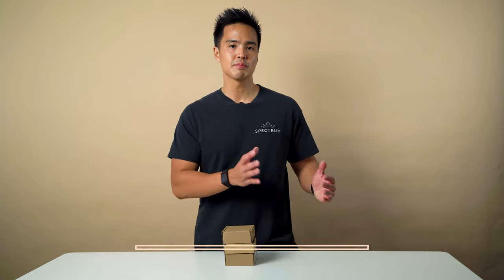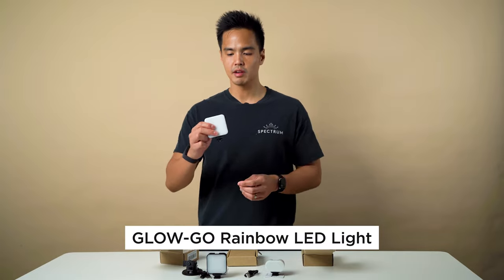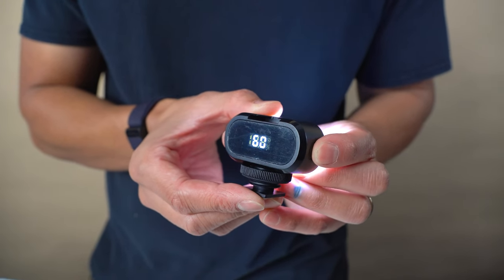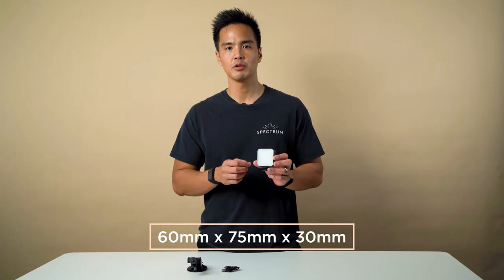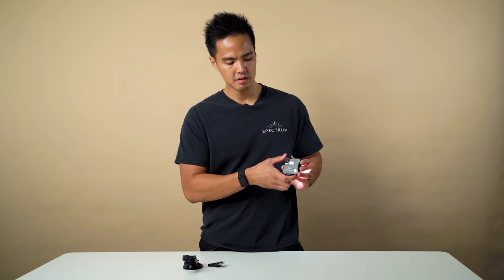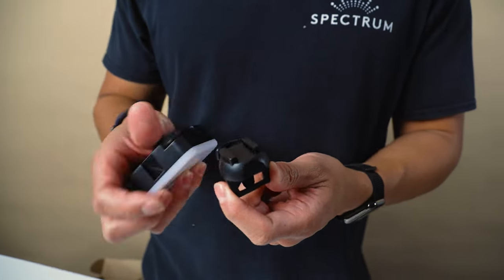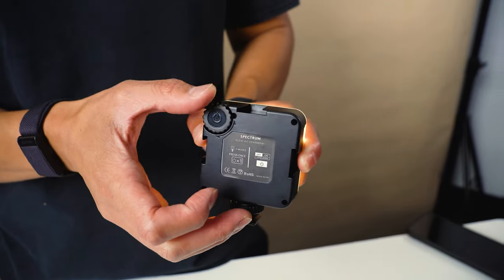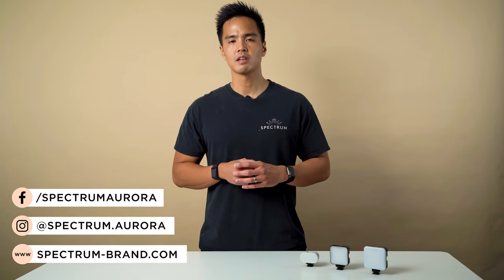Spectrum GlowGo Pocket LED Video Light | Unboxing and Assembly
In this video, we are unboxing and assembling our exciting range of pocket LED video lights, the GlowGo!

With the entry level content creator in mind, the GlowGo is designed to illuminate and elevate your glow game no matter the task!

Portable, easy to use and won't break the bank, the GlowGo series is ideal for vlogging, video conferences, beauty lighting and selfies. However, if you're feeling adventurous, connect multiple GlowGos via the cold shoe mounts to light up larger surfaces! 🤩

Your new pocket pal, the GlowGo comes in three innovative styles, The GlowGo Mini, The GlowGo RBG Rainbow and The GlowGo with suction cup.

TIMESTAMPS:
0:00 Start
00:41 GlowGo Series Introduction
00:59 What’s Included
02:30 Glow-Go Mini Features
04:50 Glow-Go Features
06:47 Glow-Go Rainbow Features

As a brand SPECTRUM encapsulates, confidence, boldness, and positivity. We’re a glass half full type of brand and always see the positive side to every equation and scenario. SPECTRUM represents hard work and crafting a passion for photography with a mixture of expertise in style, technology, and retail.  Our aim is to make photography accessible and to challenge thoughts and ideas by busting the myth that you need expensive photography equipment for your brand.

Welcome to SPECTRUM - For the Go-Getters,  Tech Savvy,  Lateral Thinkers.